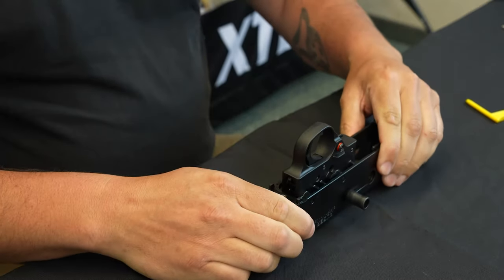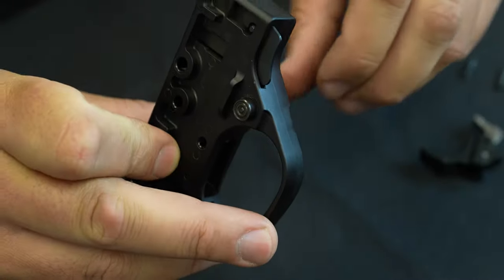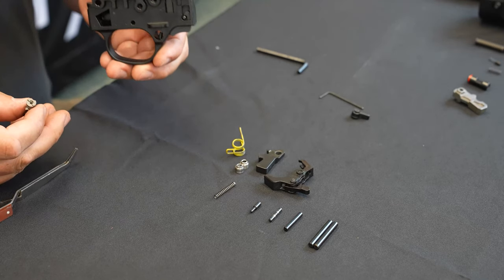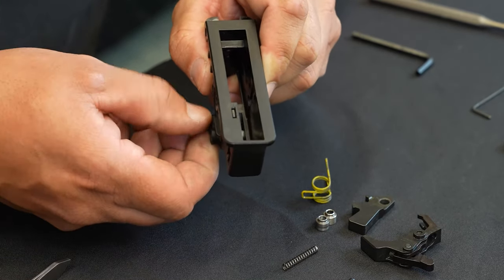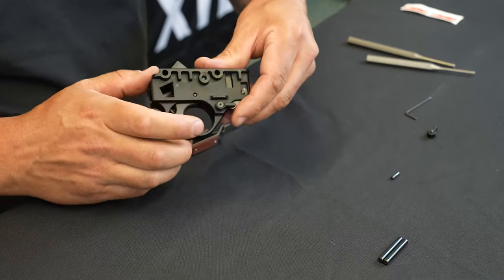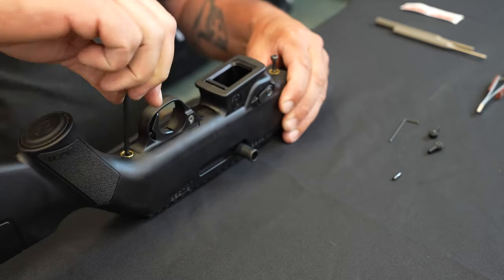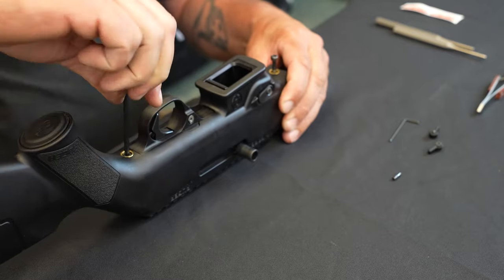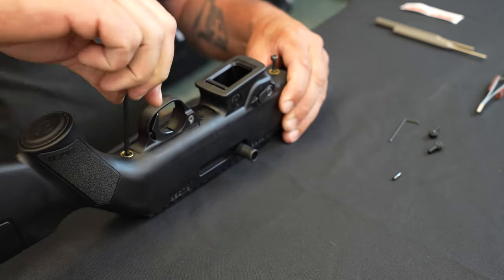Franklin Armory® PC-C1 Install Video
You're probably wondering how to install this trigger in your Ruger® PC Carbine™ - Well, here's how to do it!

The Binary Firing System® GEN 3 (BFSIII®) is a 3-position trigger.  In position 3, it fires one round on pull and one round on release, making it the fastest semi-automatic trigger on the market.  This trigger is the ultimate upgrade for your Ruger® PC Carbine™